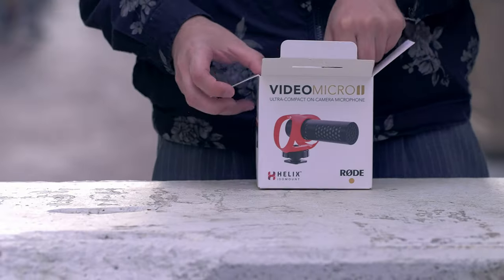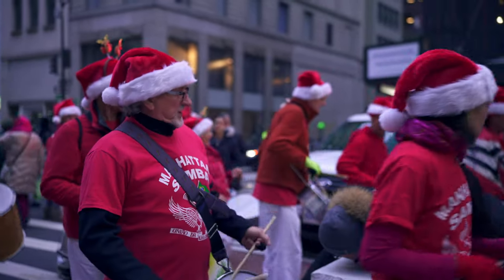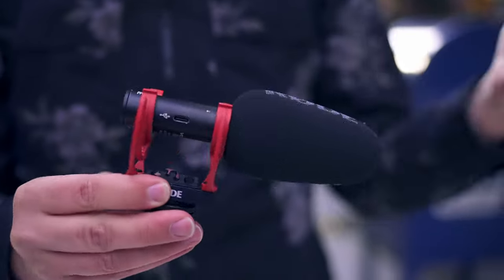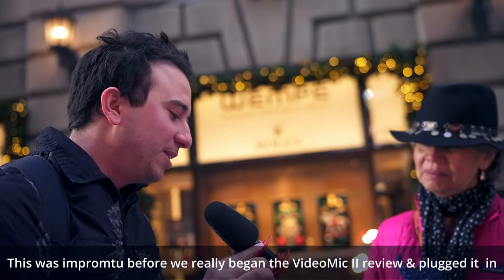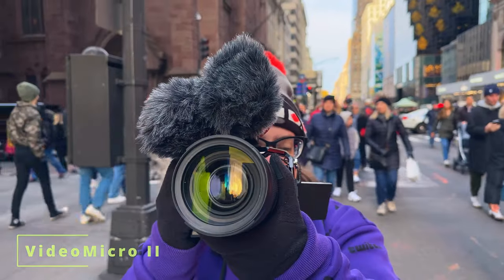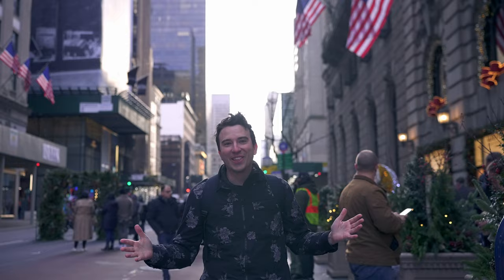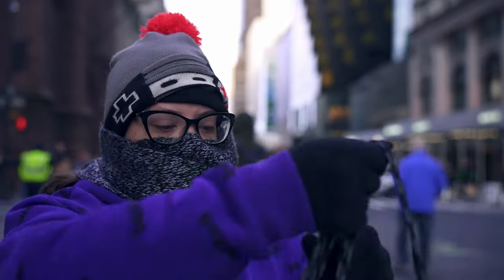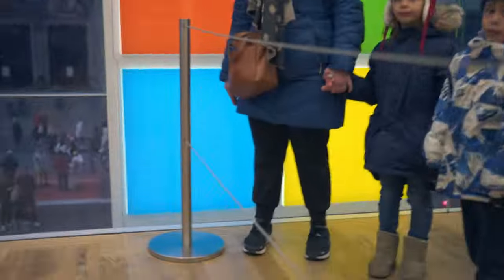RODE VideoMicro II Review + Test | Vs RODE VideoMic GO II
How does the RODE VideoMicro II compare to the RODE VideoMic GO II?

==My Gear==
𝗖𝗮𝗺𝗲𝗿𝗮𝘀
Sony a7siii
Sony a7iv
Insta 360 One X

𝗟𝗲𝗻𝘀𝗲𝘀
Tamron 35-150 F2-2.7
Sigma 24-70 F2.8
Sony 16-35 F4

𝗗𝗿𝗼𝗻𝗲𝘀
DJI Mavic Pro 2

𝗚𝗶𝗺𝗯𝗮𝗹𝘀/Sliders
DJI RS2

𝗔𝗰𝗰𝗲𝘀𝘀𝗼𝗿𝗶𝗲𝘀
Endurax Extra Large Bag

𝗟𝗶𝗴𝗵𝘁𝘀
Godox VL300
Sokani X60

𝗠𝗶𝗰𝗿𝗼𝗽𝗵𝗼𝗻𝗲𝘀
Rode Wireless Go II
Rode VideoMic GO II
Rode VideoMicro II

Reviewing & testing out the new ultra-compact RODE VideoMicro II. I provide several side-by-side tests outdoors, in the wind, vlogging, and indoors as a voice-over mic. Both mics perform about on par. The key difference is that the VideoMic GO II has USB-C for digital output recording, whereas the VideoMicro II is more compact and only offers 3.5mm output. Because of its size and rugged build, the VideoMicro II might be one of the best vlogging shotgun microphones under $100. The VideoMicro II is the same as the Video Micro II. The naming scheme gets a little confusing though, as the RODE Video Mic GO II is last year's model with USB-C recording.